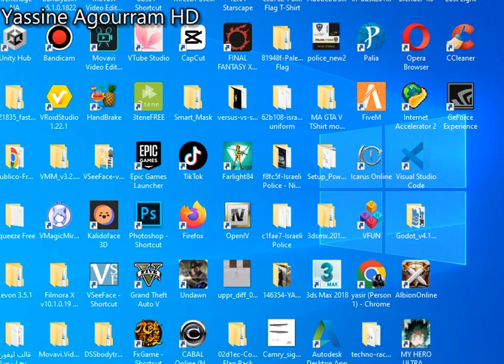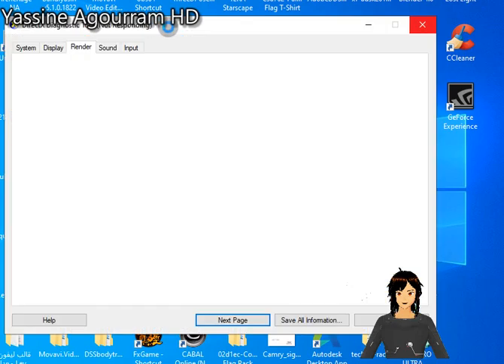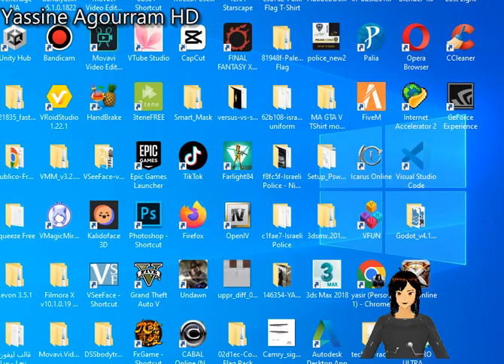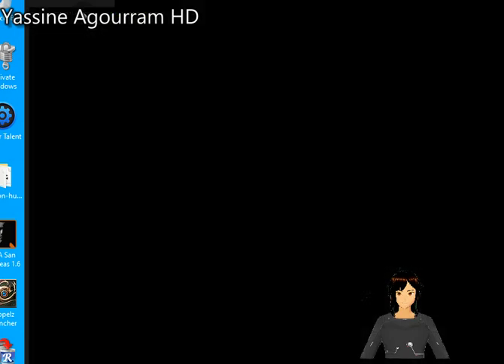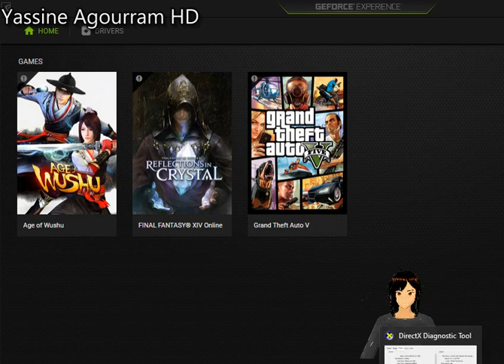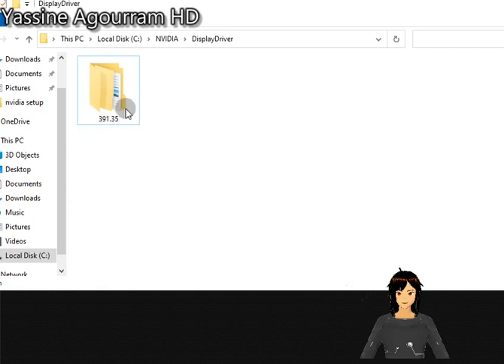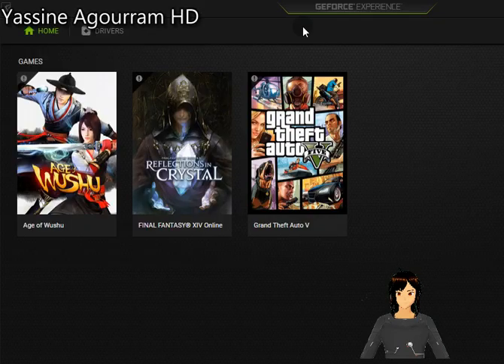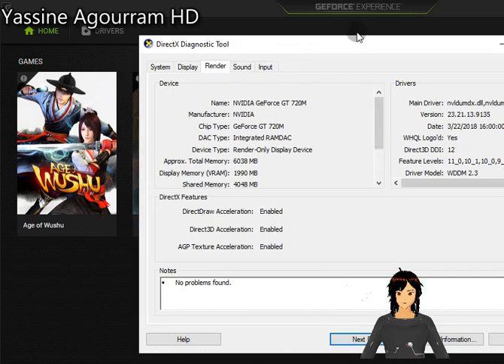حل مشكلة الجرافيك nvidia geforce gt 720m driver fixed !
Nvidia Installer Cannot Continue
This INVIDIA Graphics driver is not compatible with this version of windows.
This Graphics Driver Could Not Find Compatible Graphics Hardware

رابط بايبال لدعم القناة و تشجيعها على الاستمرار
اهلا بكم في ديسكورد عشاق الالعاب بالعربية
Arabic Gamers Discord welcom All
اهلا بكل عشاق الالعاب بالامازيغية على هذا الديسكورد
AMAZIGH Tachlhit  Discord Gamers
اهلا بكم في موقعنا الخاص لتفحص مواضيع شيقة جدا
اهلا بكم في منصة نيمو Follow me on nimo tv
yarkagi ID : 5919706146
اهلا بكم في منصة فروتلاب للالعاب Follow me on Fruitlab
واهلا بكم في المجموعة على الفايسبوك follow our group facebook
واهلا بكم في منصة بيهانس Follow me On Behance